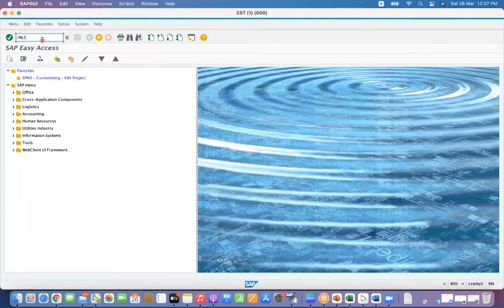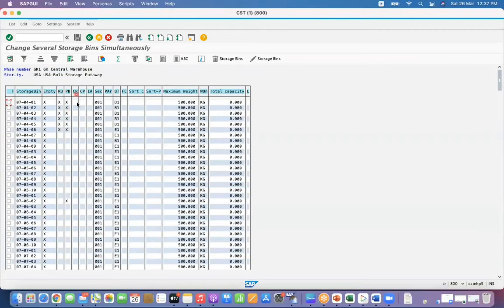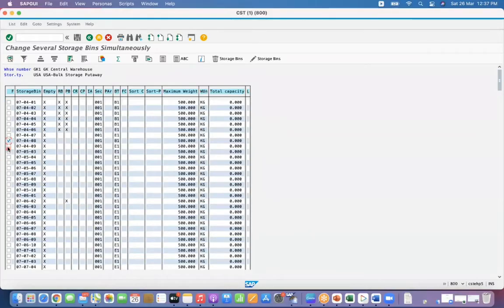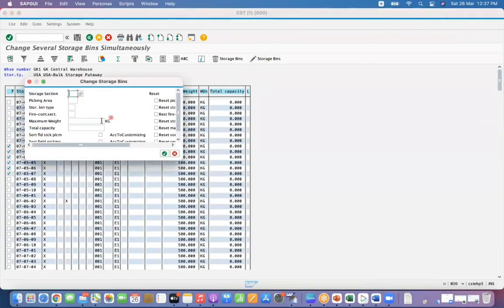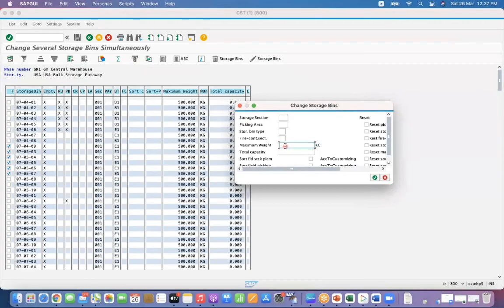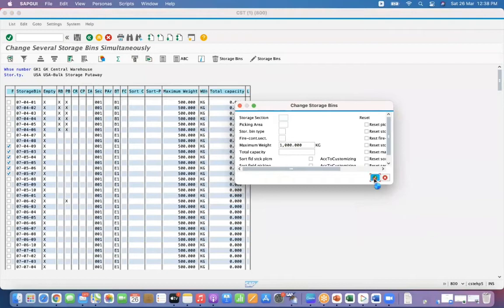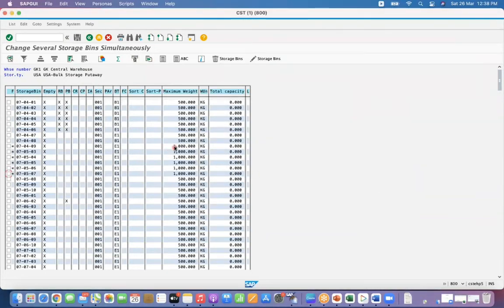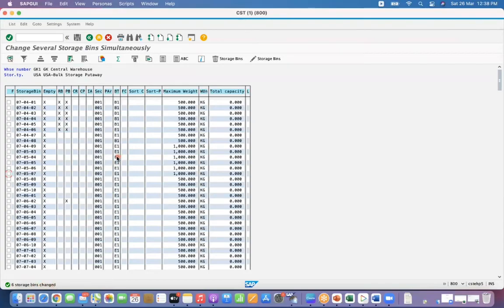Tutorial to update the Storage Bins in bulk in SAP S/4 HANA Stock Room Management - SAP Best Videos